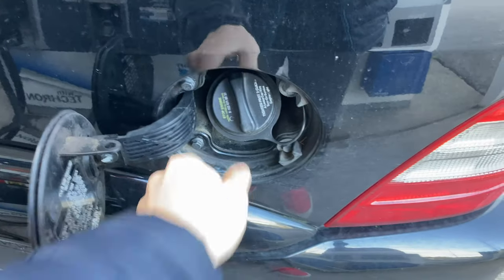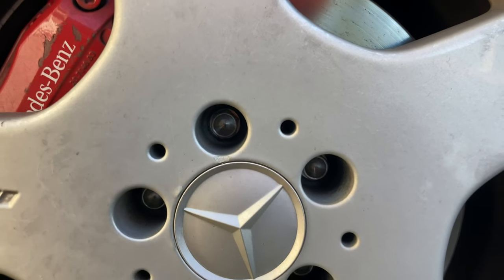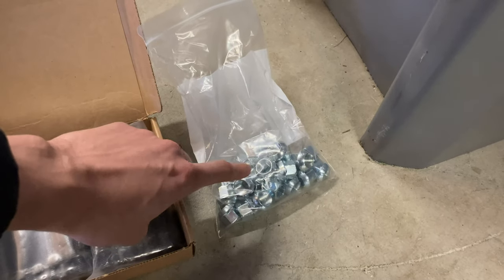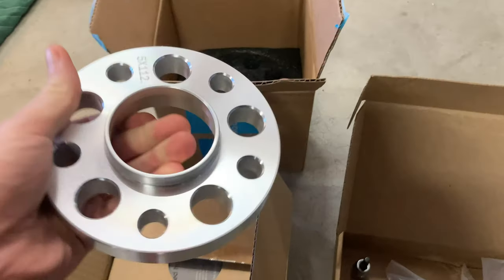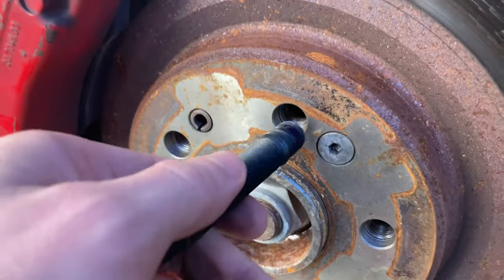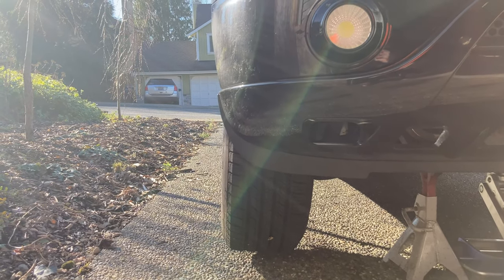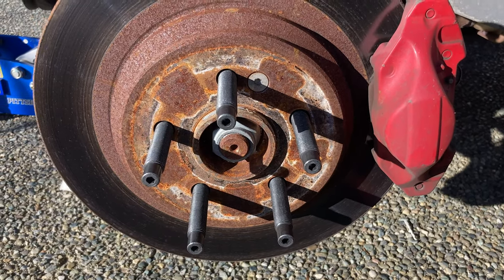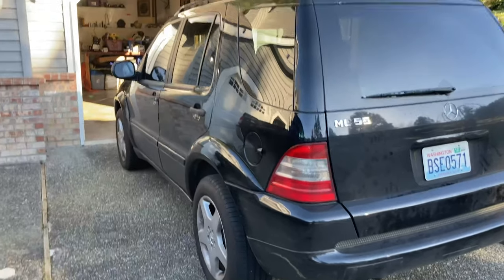HOW TO INSTALL WHEELS STUD CONVERSION AND SPACERS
Wheel stud conversion for the Ml55. My number one reason for doing this...ease of use and operation. Besides that, there are other benefits as well for wheel studs over lug bolts such as; wheel possibilities are easier and less costly, some say greater clamping force for studs+nuts over bolts, less chance of stripping hub bores on spindle side.

Also, so far, driving is smooth, no added vibration or noise. Feels planted and solid on street/highway.

Find me on BenzWorld: anderzen